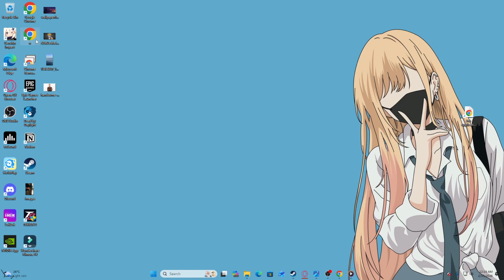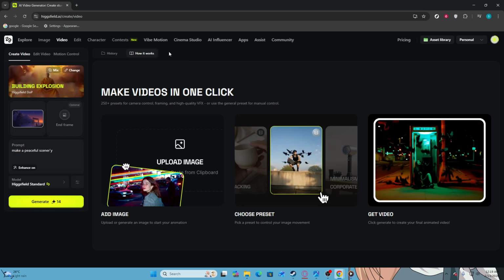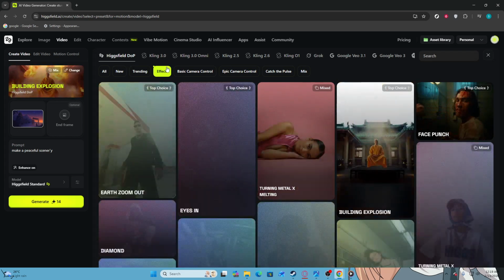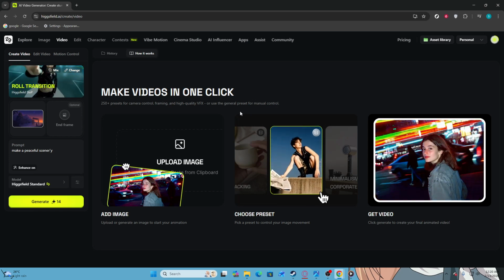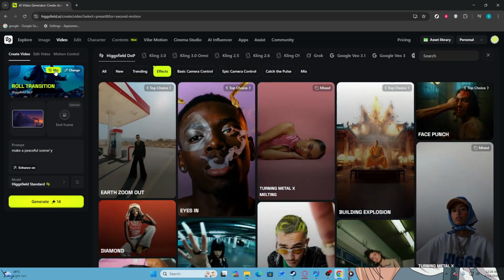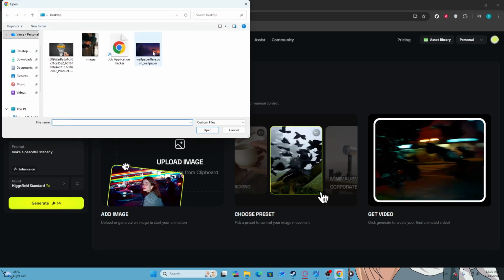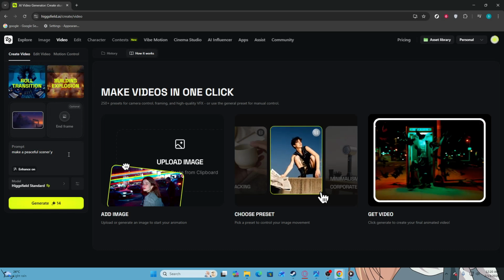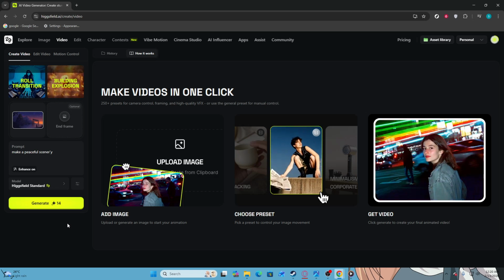How to customize video style in Higgsfield AI[FULL GUIDE]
In today's Video we cover, How to customize video style in Higgsfield AI